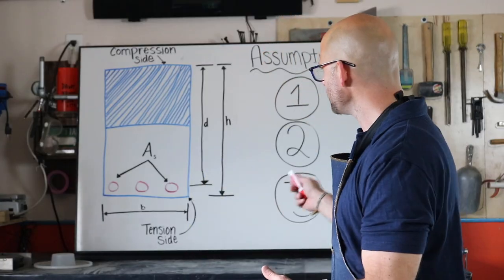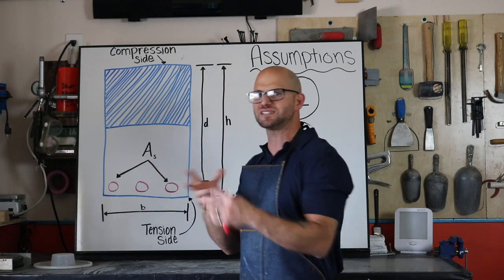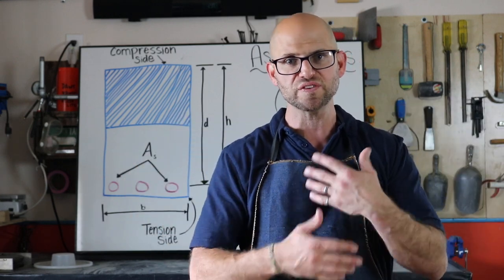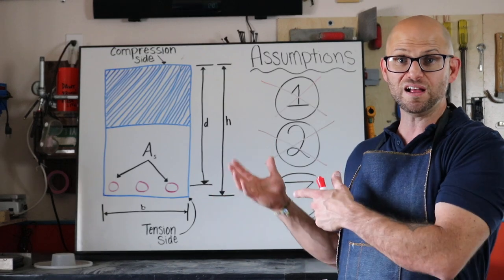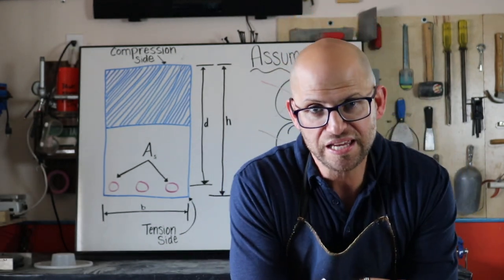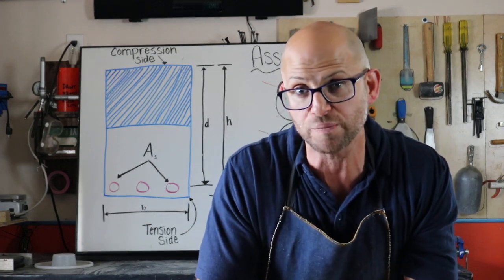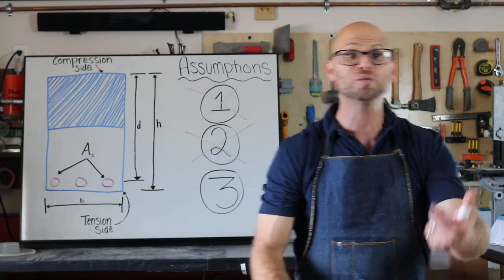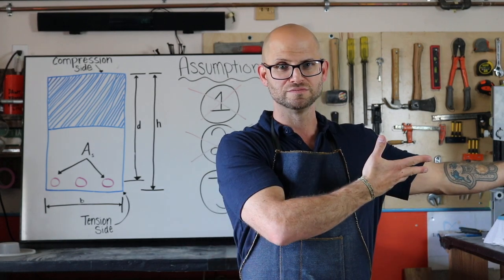Assumptions of Reinforced Concrete - Vlog #70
Today in the lab Dr. Jon discusses the Assumptions of reinforced concrete, specifically a single reinforced concrete beam.